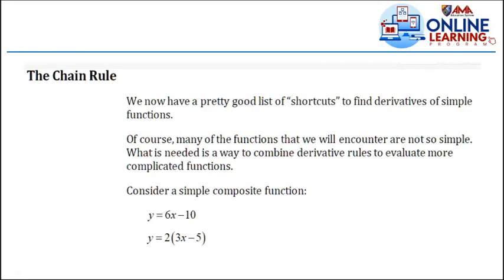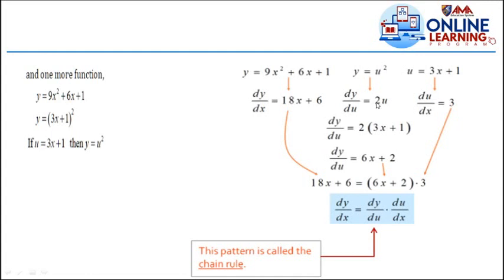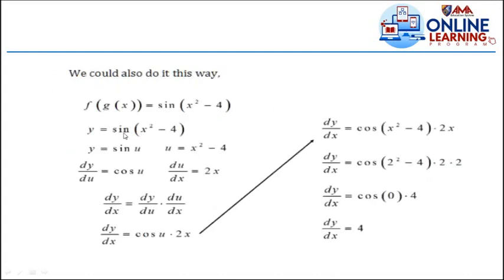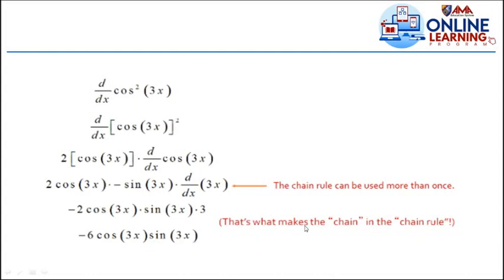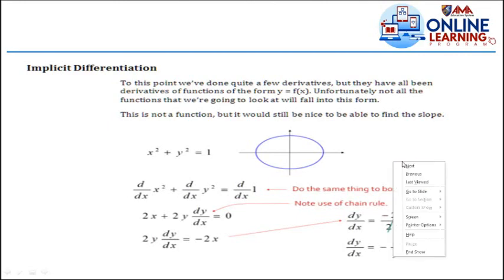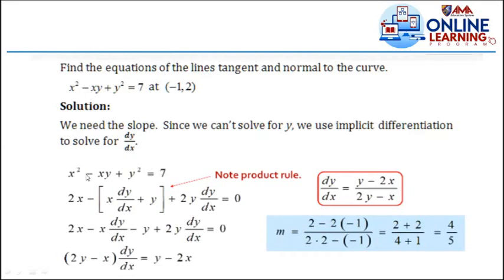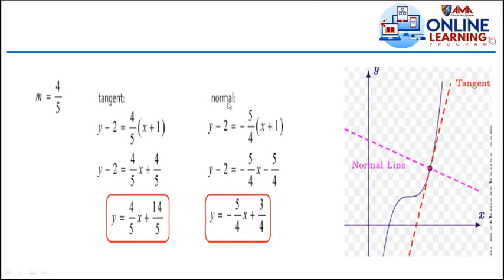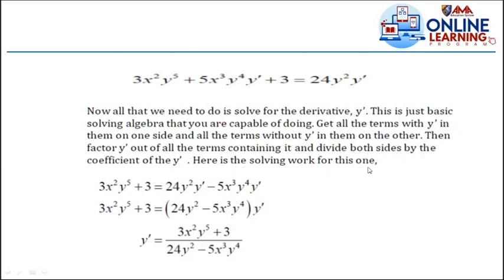Calculus 2 - The Derivatives 3